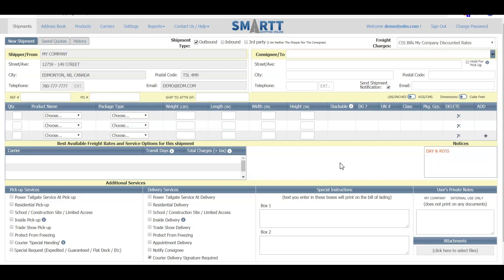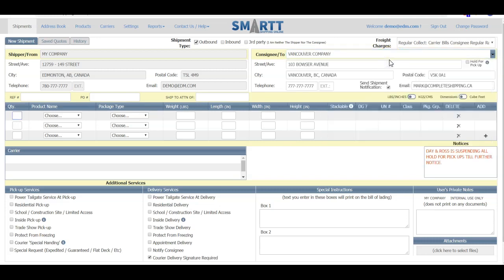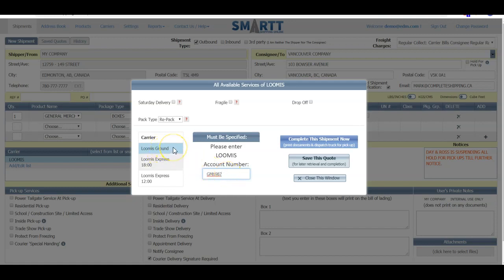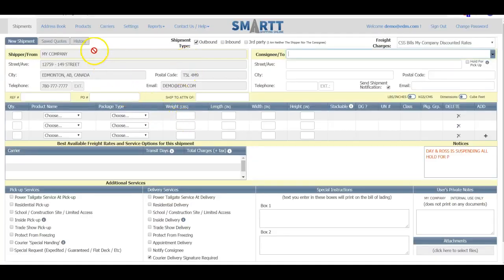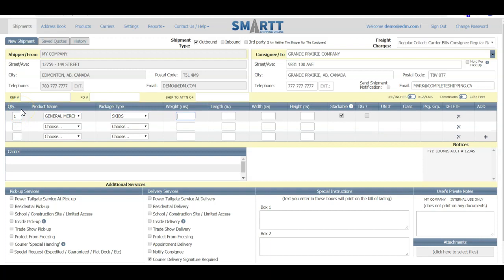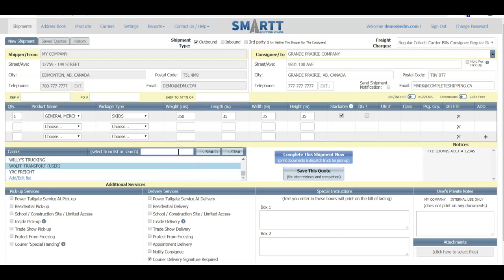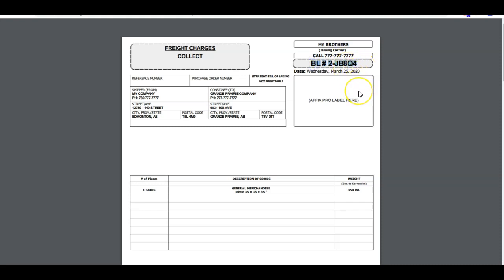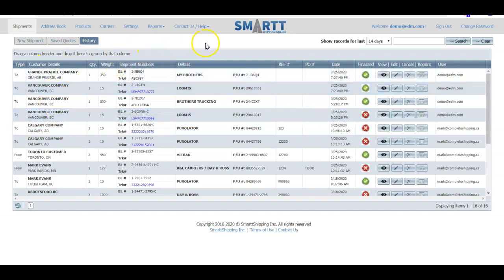Shipping Regular Collect - CSS SMARTT Shipping Software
Want to ship Outbound Collect to your customer - where you're not paying any freight charges? You can do that in CSS SMARTT Shipping. Click to open the Freight Charges dropdown at the top right and select REGULAR Collect.